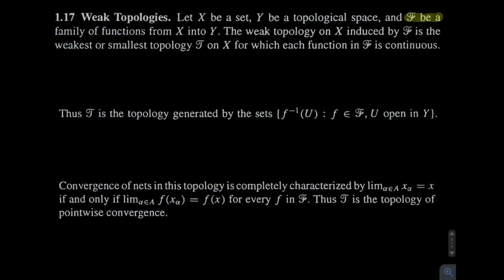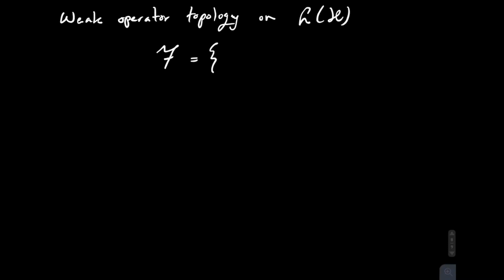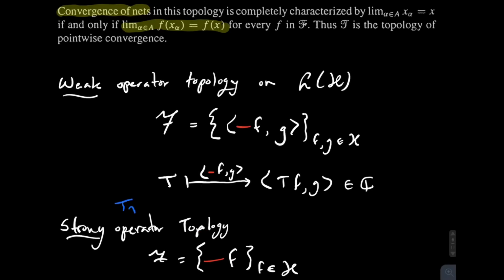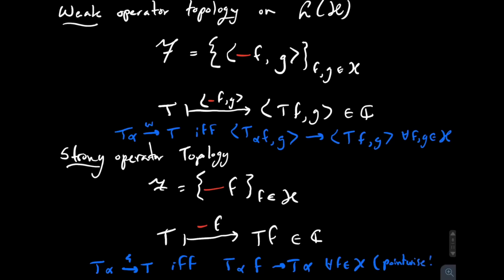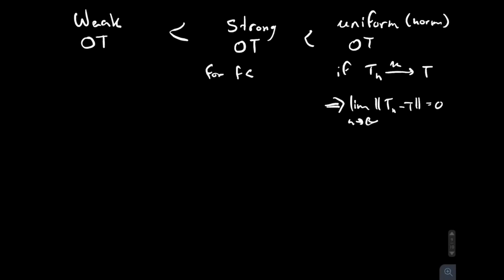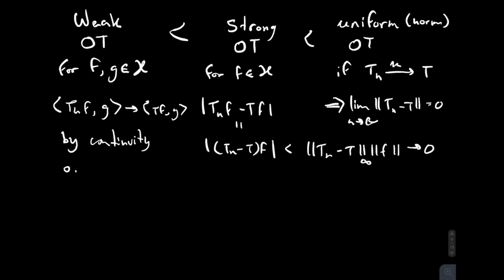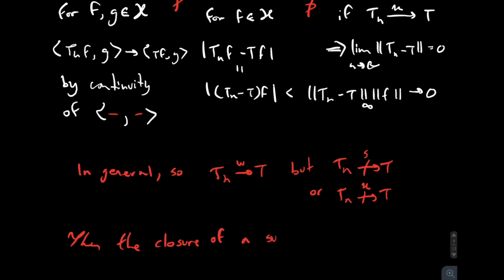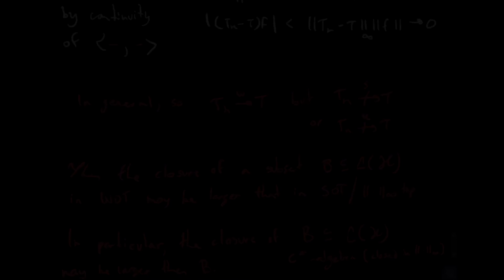Weak and Strong Operator Topologies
We define the weak operator topology and strong operator topology on the C*-algebra of bounded operators on a Hilbert space. This presentation covers definition 4.44 of Douglas’ Banach Algebra Techniques in Operator Theory.